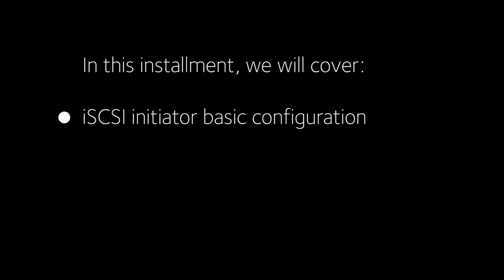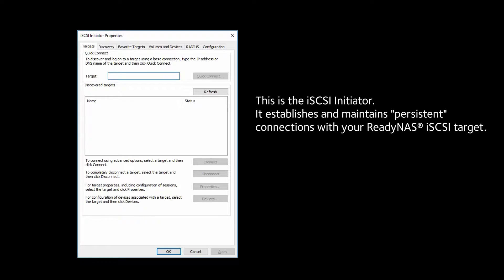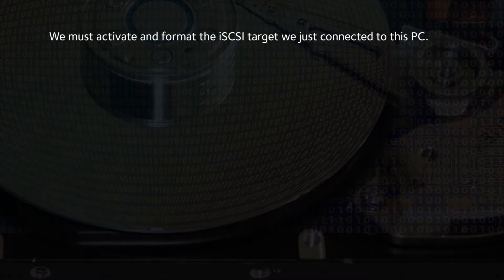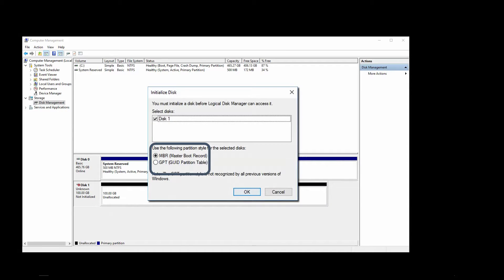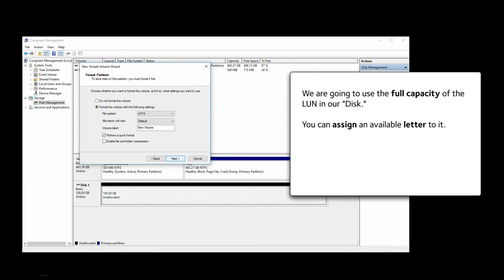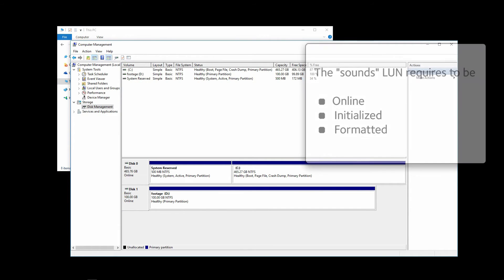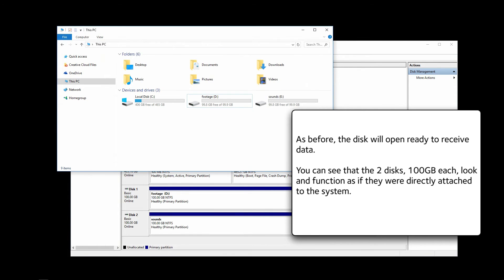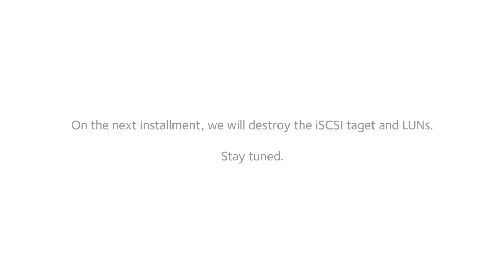iSCSI Initialization (PC)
This video will teach you basic concepts essential to iSCSI correct implementation.
Learn how to setup a virtuatl disk on your computer.
In this installment, learn how to format a LUN into a new volume for your computer.

This Video will help clear up any confusion regarding the process to get iSCSI setup quickly and easily.

Available for all ReadyNAS OS6 and newer, including the ReadyNAS RN100 Series, RN300 Series, RN500 Series, and RN700 Series desktop products as well as RN2120, RN3220, and RN4220 rack mount products.
ReadyNAS is a trademarks of NETGEAR INC.